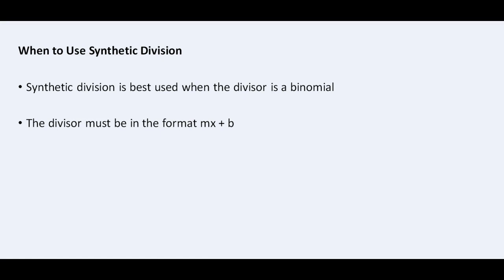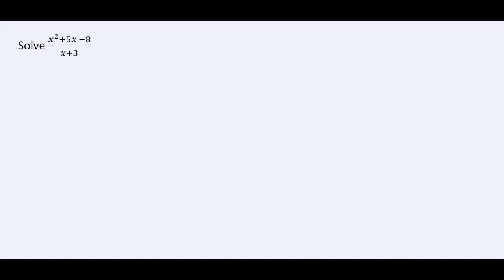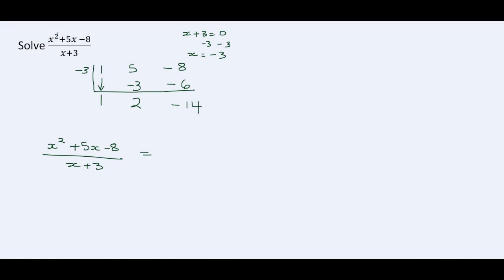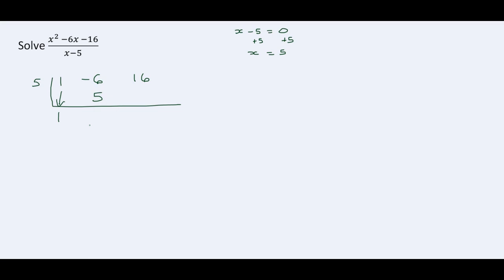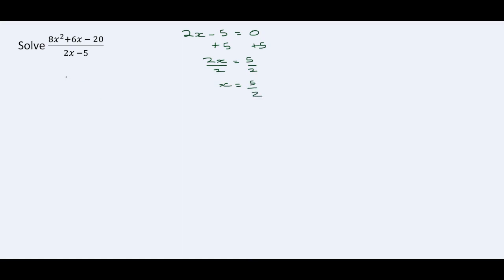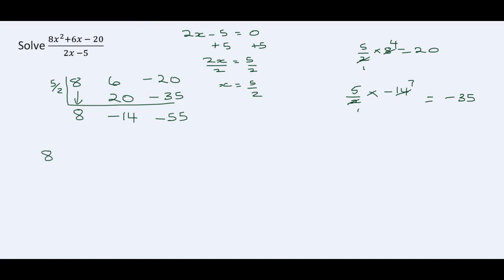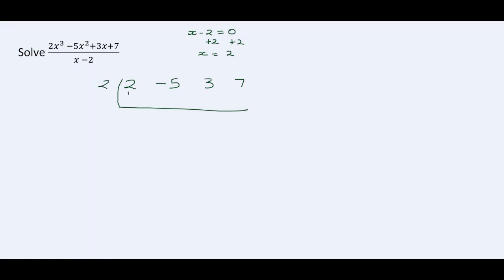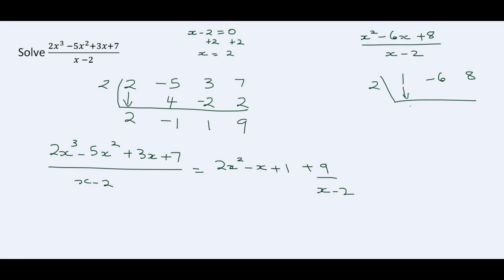Synthetic Division of Polynomials